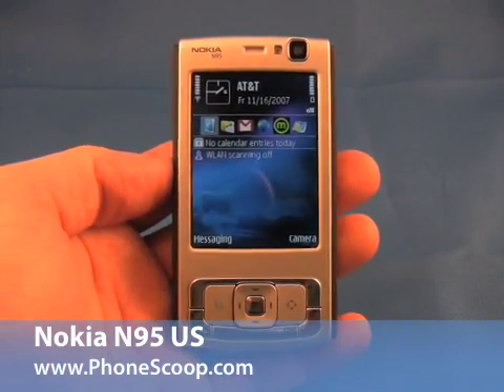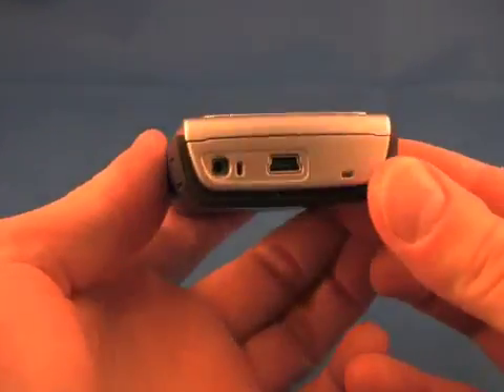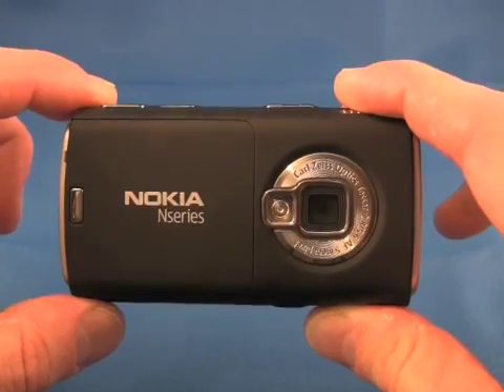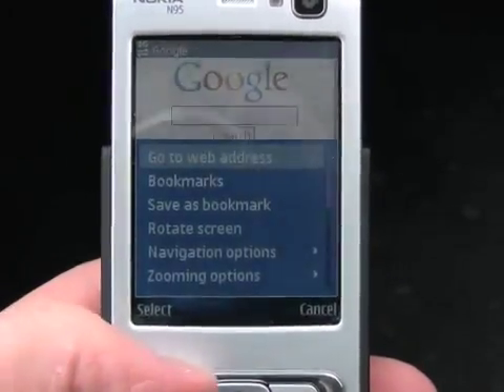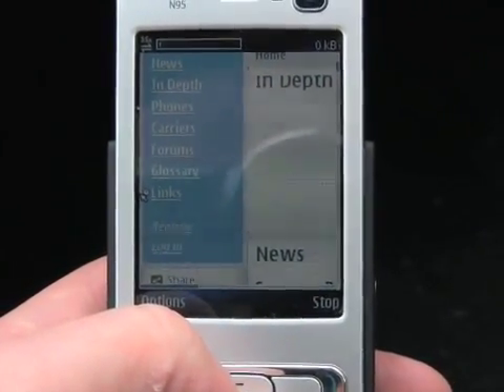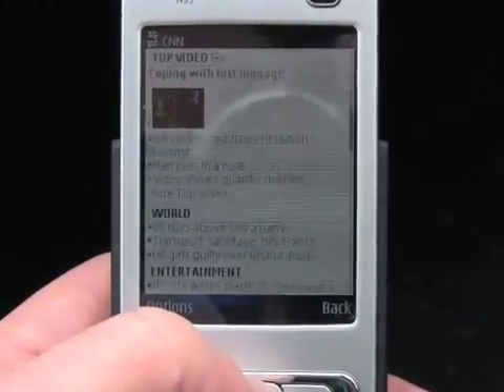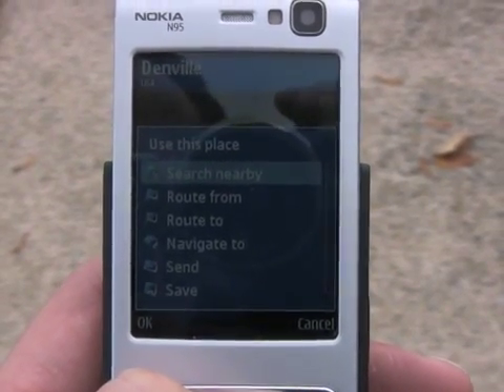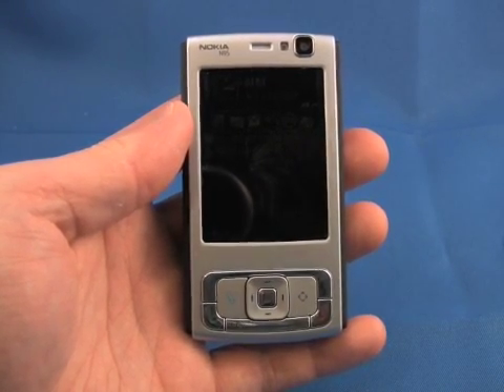N95_US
This is a video review of the N95 US. It includes US 3G connectivity, as well as improved firmware, battery life and GPS capabilities. This is a new version of the video that shows an actual 3G speed test.